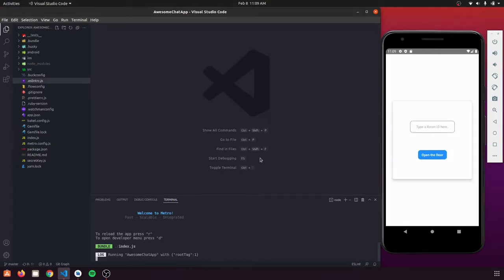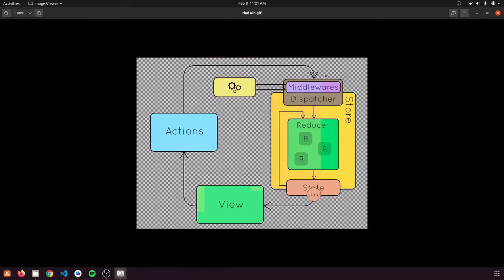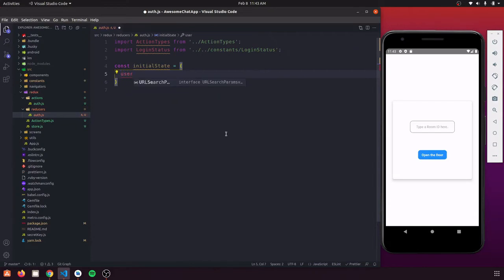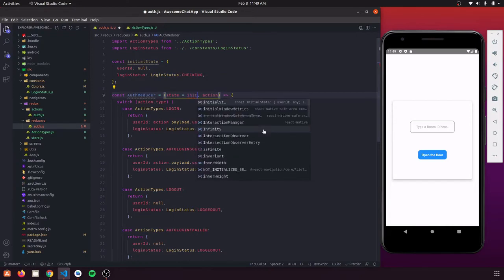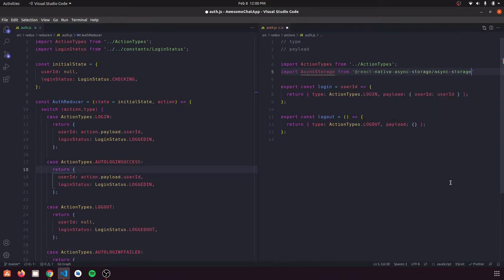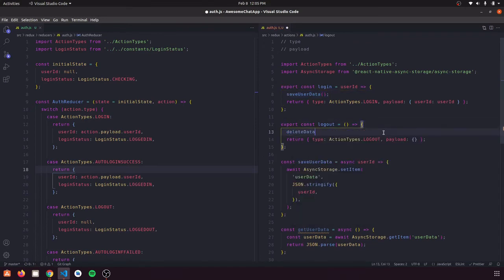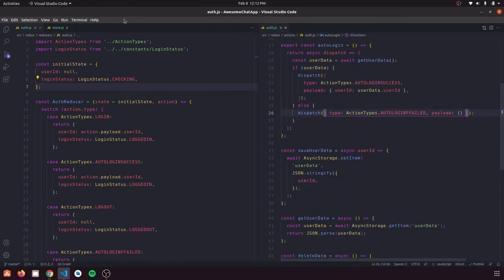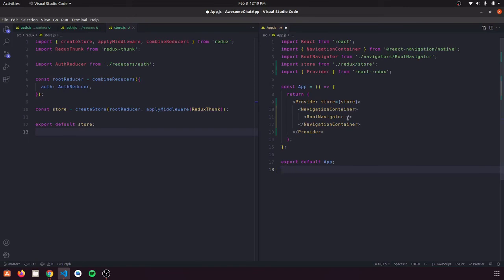Redux with Redux Thunk | AsyncStorage | Setup and Application | Chat App Part 5 | React Native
This is the part 5 of our chat app.We have seen:
1. How we can setup redux
2. Add Redux thunk middleware in redux
3. How to use Async Storage to persist the data